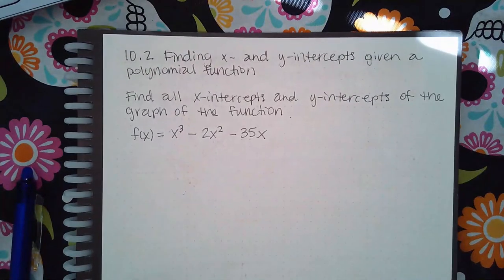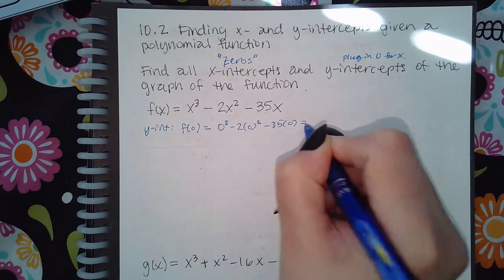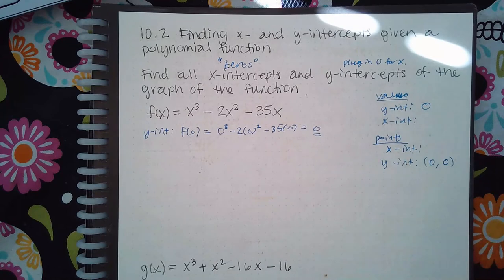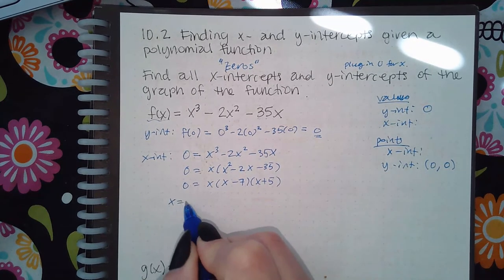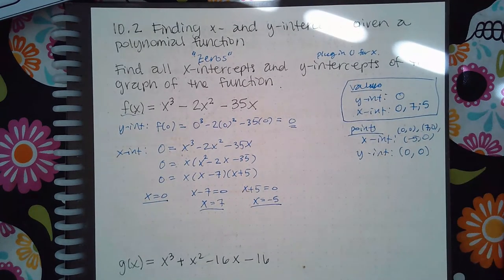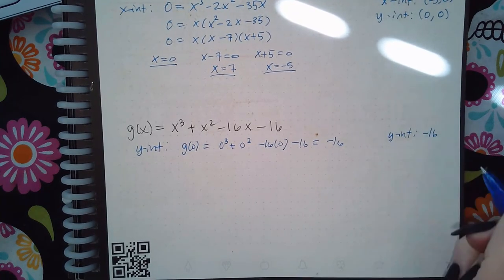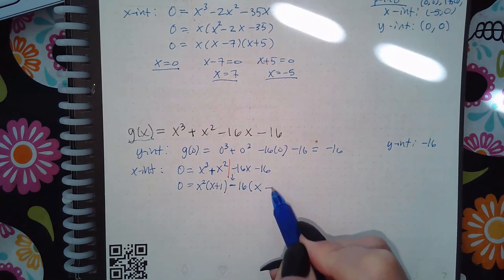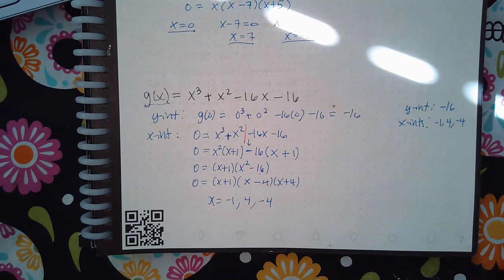Ch 10 Sec 2 Finding x and y intercepts given a polynomial function